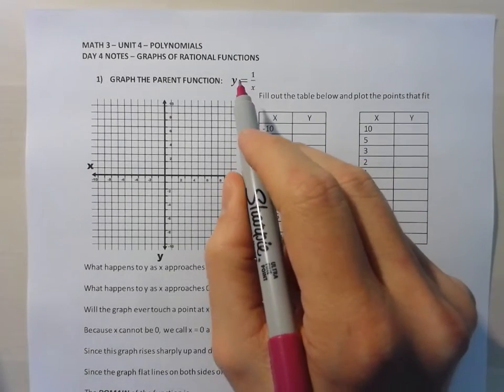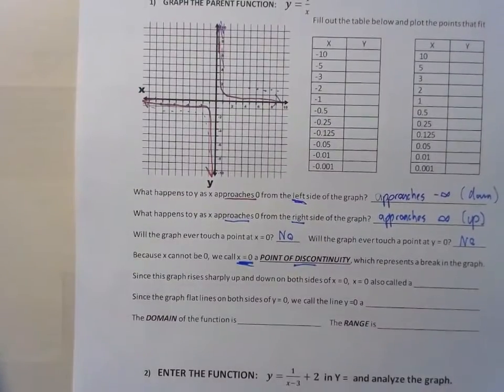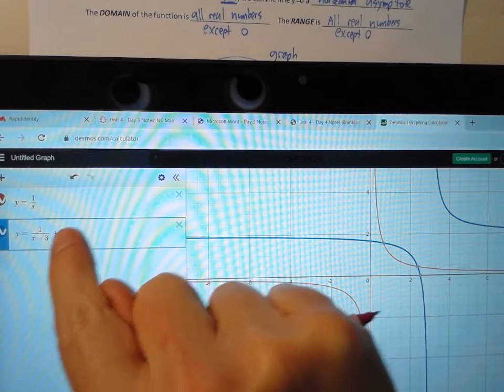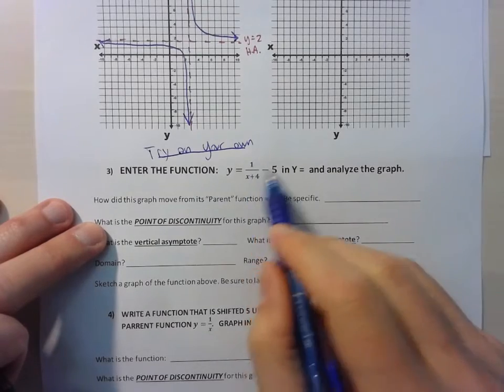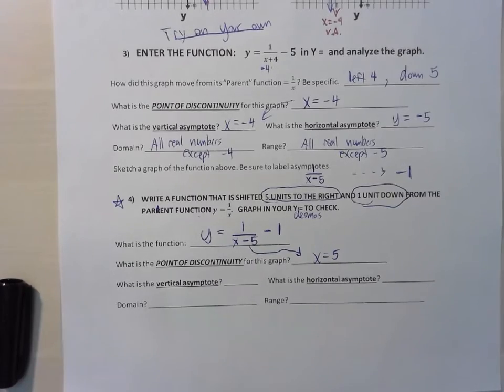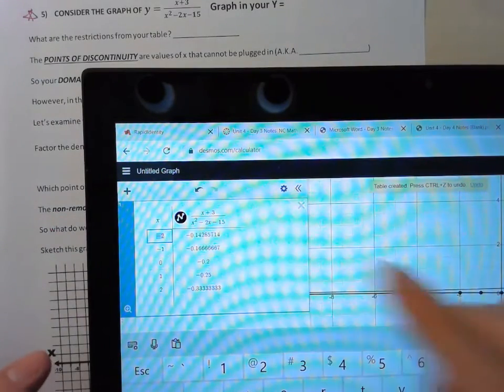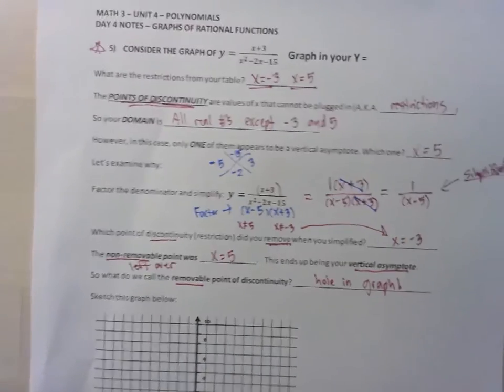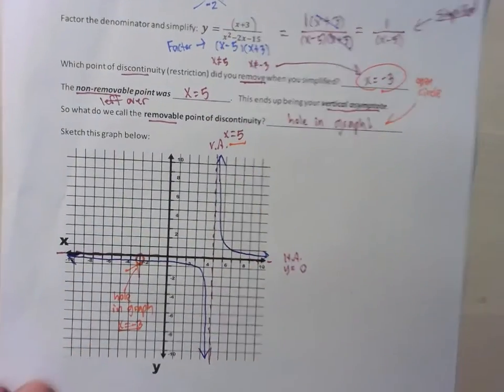Unit 4 Day 4 Notes